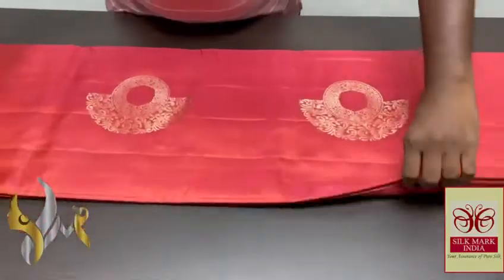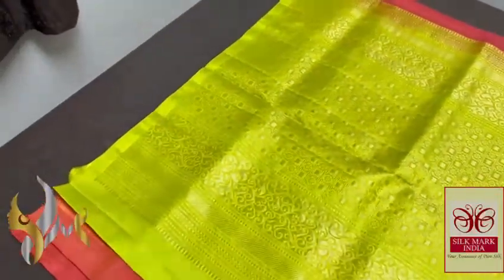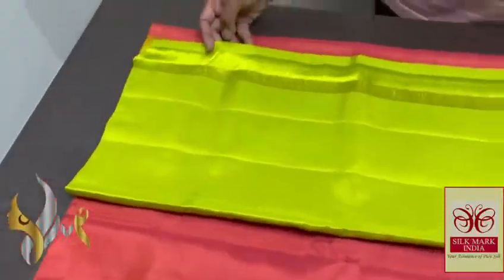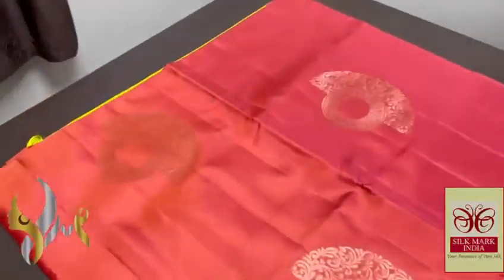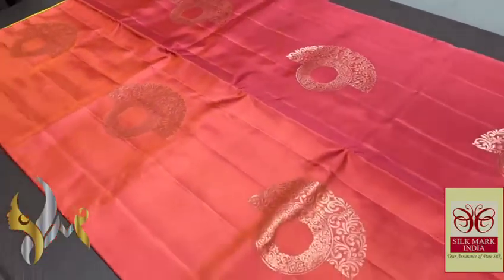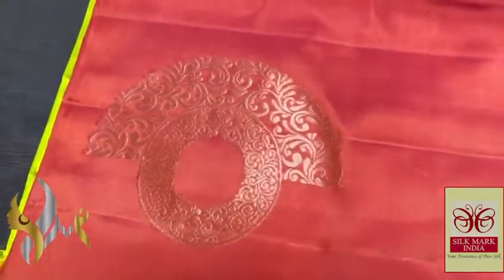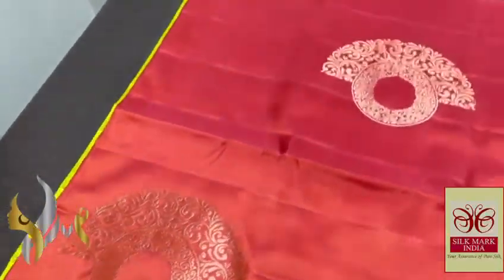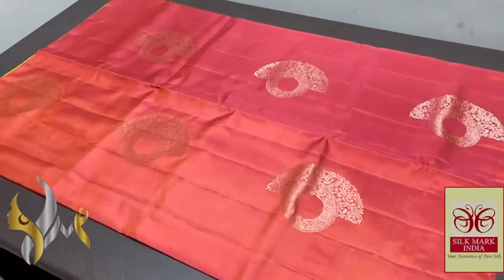Double Varppu | Handwoven Soft Silk Saree with price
*Original kanchipuram handloom double vaarppu  exclusive design soft silk Sarees*

*240hooks Jagard weaving*

*Silkmark certified*